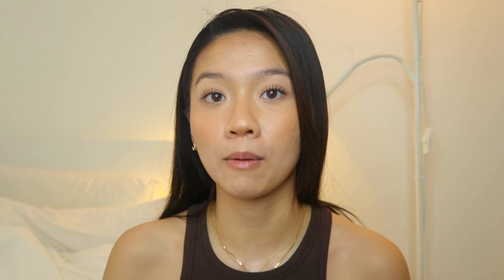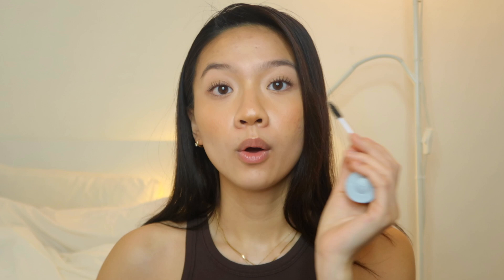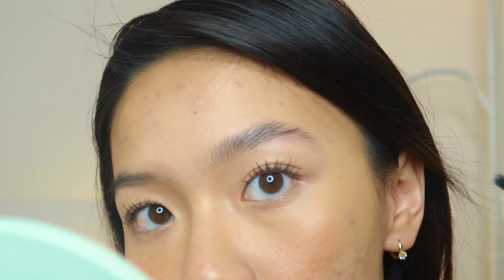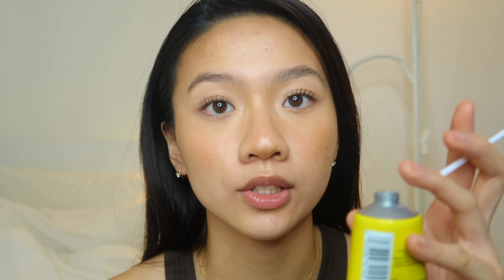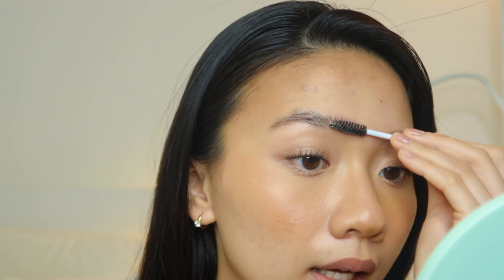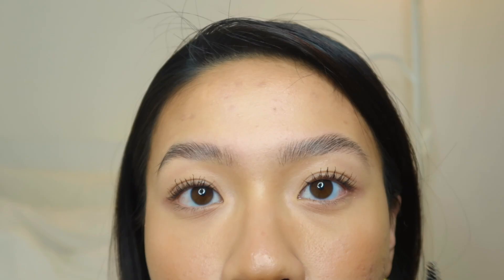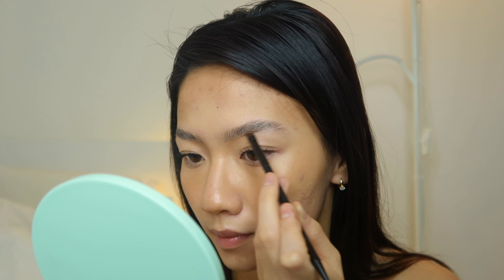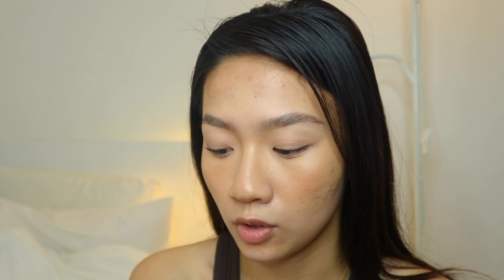EYEBROW ROUTINE ✨ affordable laminated effect! (stubborn, sparce eyebrows)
In today’s video, I’m showing you my ultimate brow routine I’ve been using lately. For a full face or a minimal one like this, a fluffy brow can easily suit all kind of looks! I’ve mastered what I classify as a temporary “laminated eyebrow” so it’s time to share it with you all!

PRODUCTS:
• Benefit 24Hr Brow Setter
• Got2b Spiking Glue
• Anastasia Brow Powder Duo (dark brown)
• Anastasia DipBrow Pomade (granite)
• Maybelline FitMe concealer (light)
• Real Techniques concealer brush & sponge